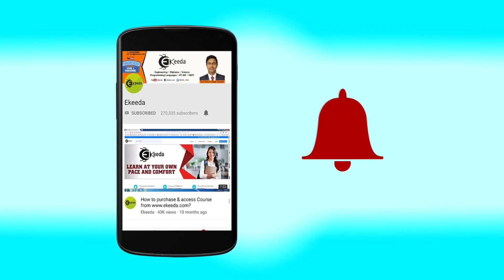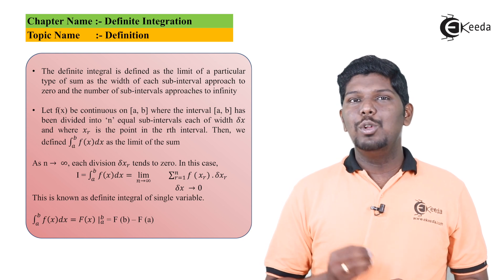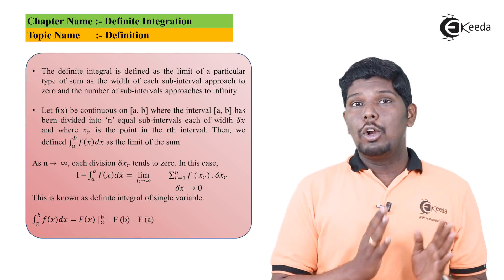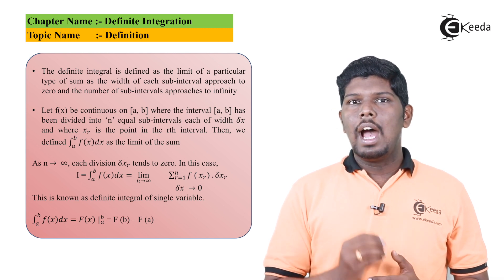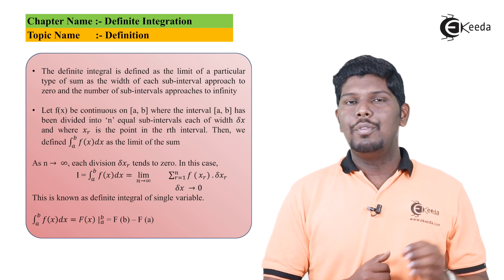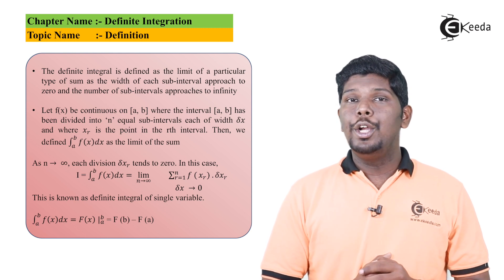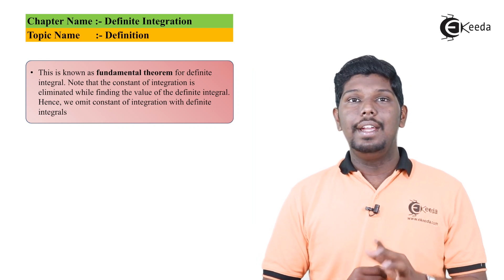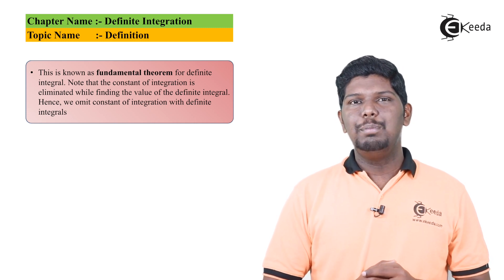Definition of Definite Integral - Definite Integration - Diploma Maths II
Definition of Definite Integral Video Lecture from Definite Integration Chapter of Diploma Maths II for All Branches Of Diploma.

Happy Learning : )